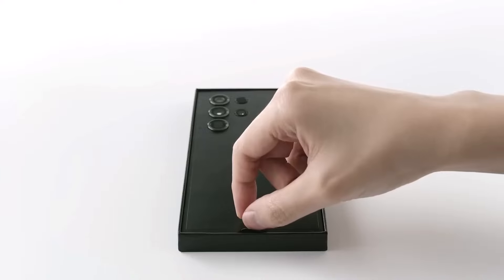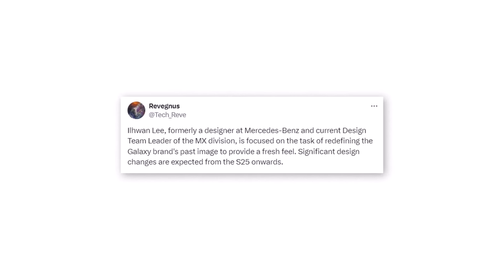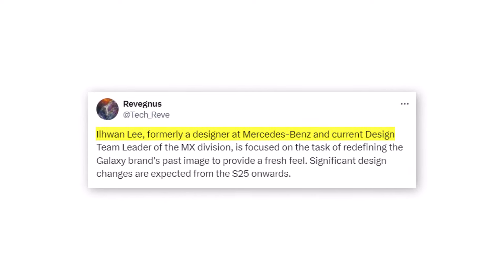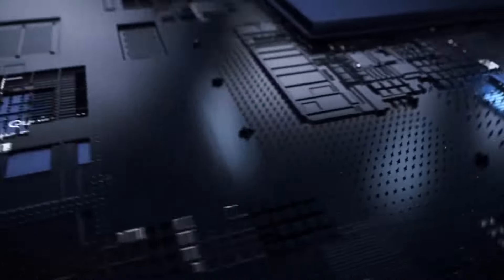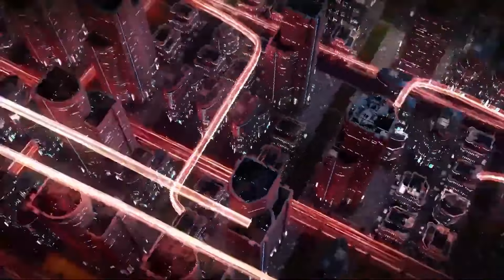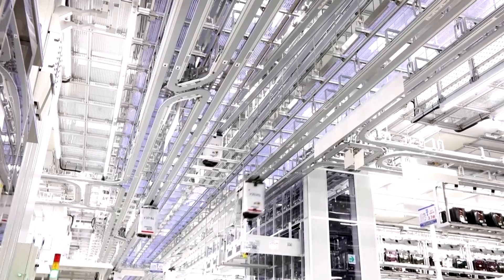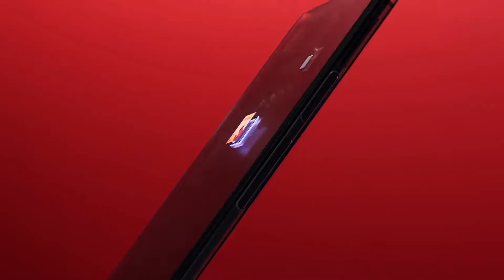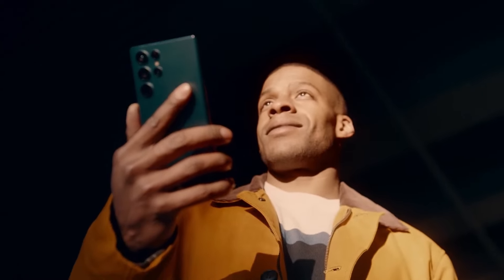Samsung Galaxy S25 Ultra - OMG, FINALLY!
Rumor has it that the Galaxy S25 Ultra could sport a totally new look, differing from both the S24 and earlier models. If you're not a fan of the S24 Ultra design, you might want to hold out for the S25 Ultra. Plus, it's rumored to boast an unbeatable processor power.

PEACE!!